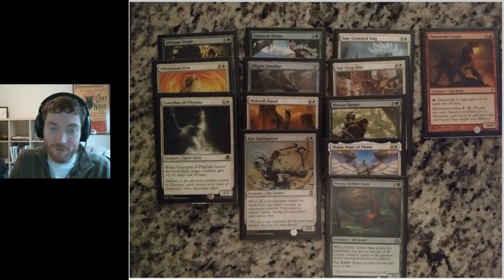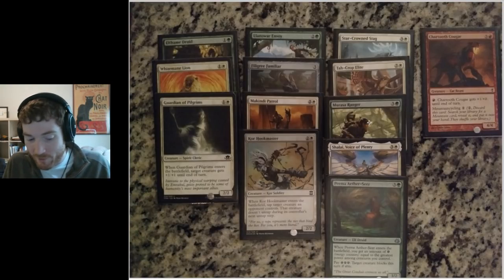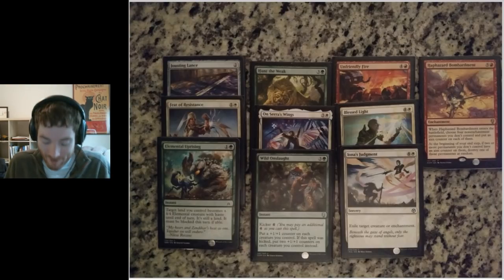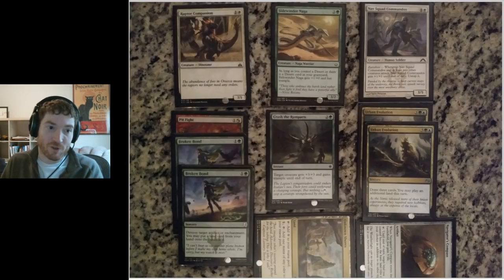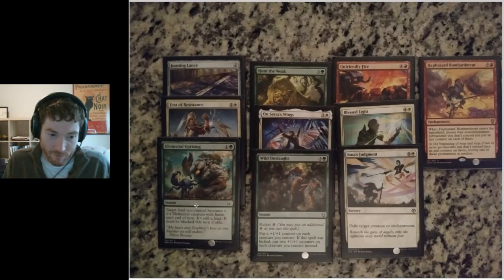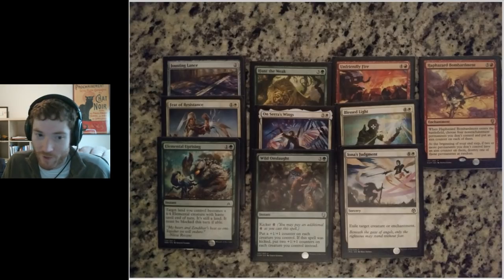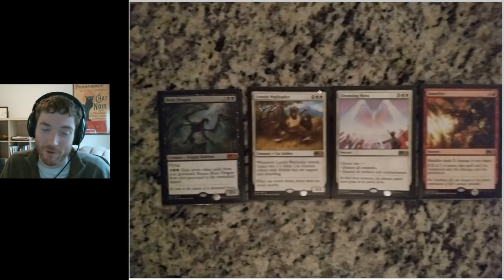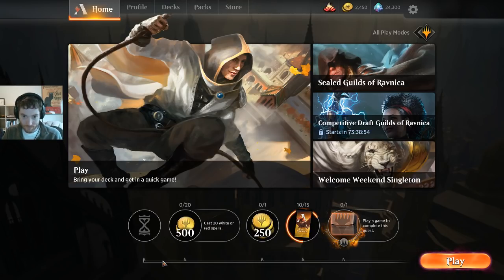Paper MTG Draft #5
More IRL drafting.